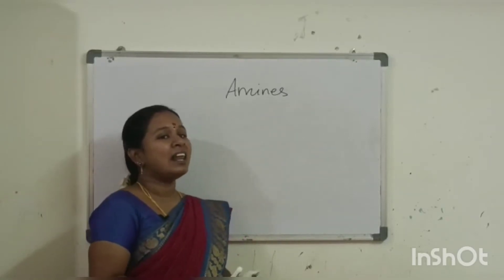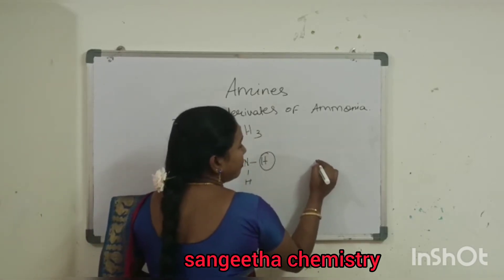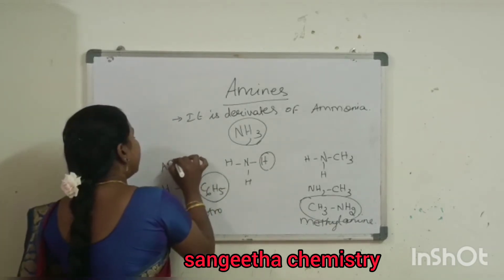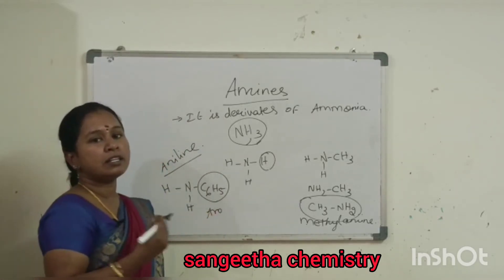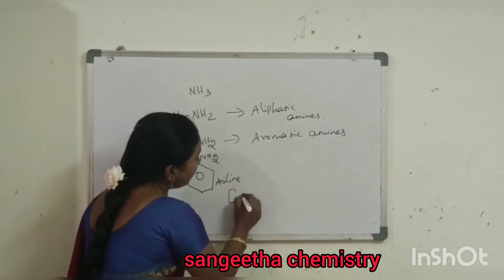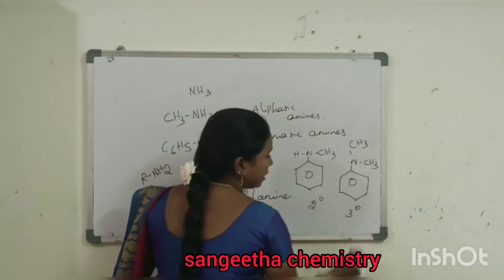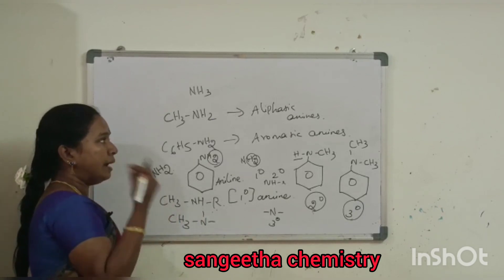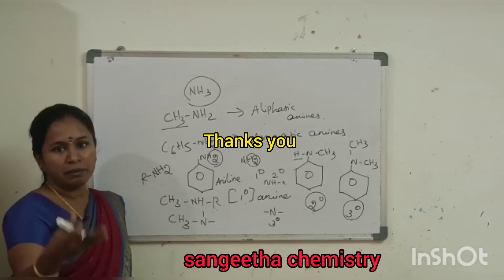What is Amines#simple Explanation in Tamil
Amines are compounds which are the derivatives of Ammonia.@sangeethachemistry4467